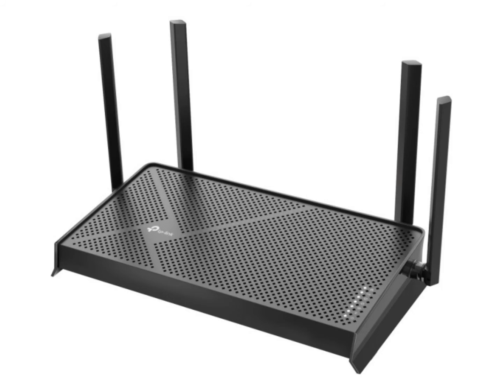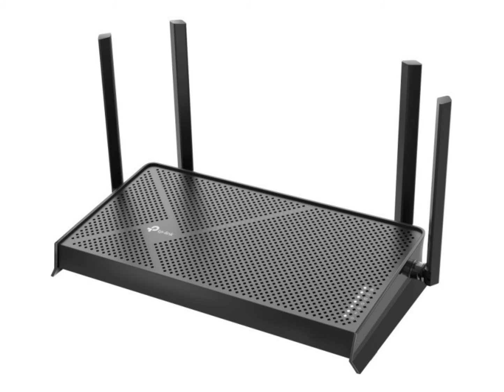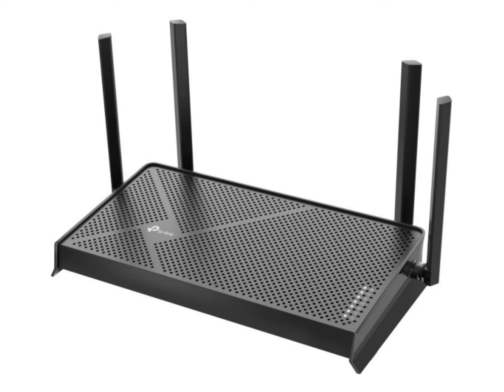TP-Link Unveils Archer BE3600 Wi-Fi 7 Router for $99, Featuring a Quad-core CPU.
TP-Link has unveiled its first Wi-Fi 7 router aimed at overseas markets. This router boasts a sleek design with four external antennas and efficient heat dissipation. Currently available only on Walmart for $100, The Verge claims that the router as the most affordable Wi-Fi 7 router in the US market.